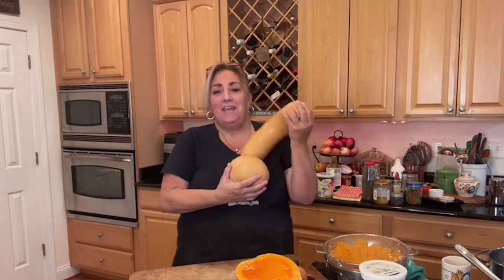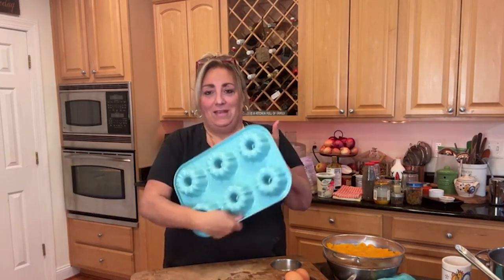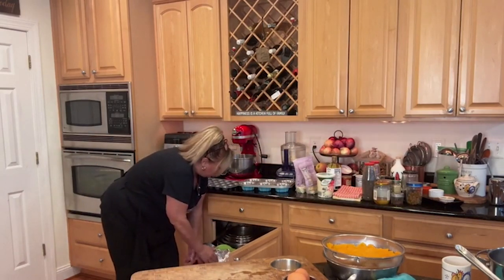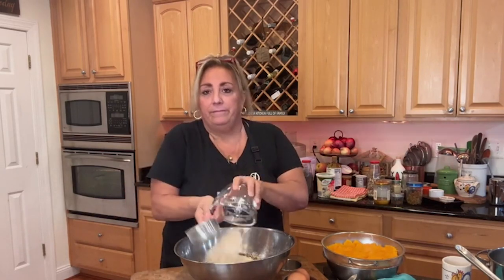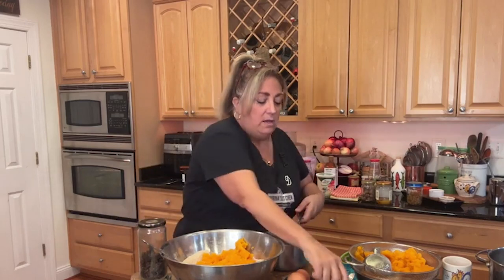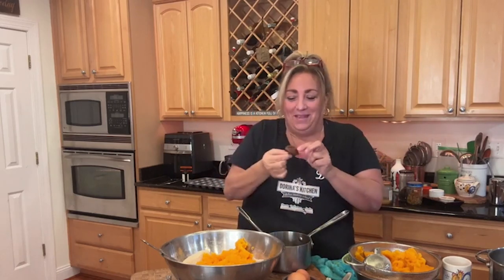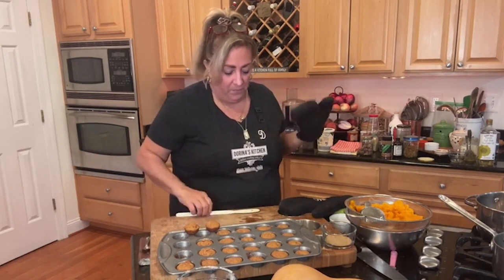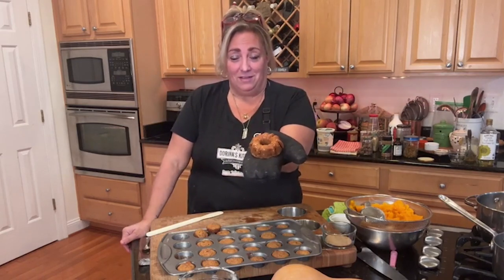The BEST Pumpkin Muffins!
Here you an also find my favorite product links

And for any questions you may have about anything I do...